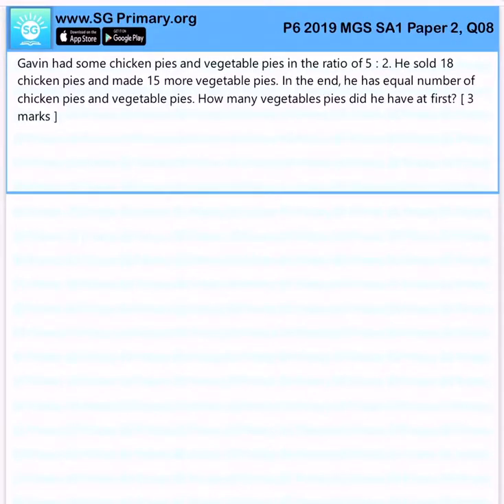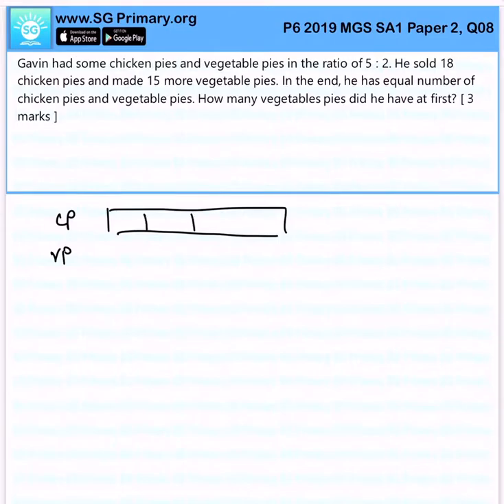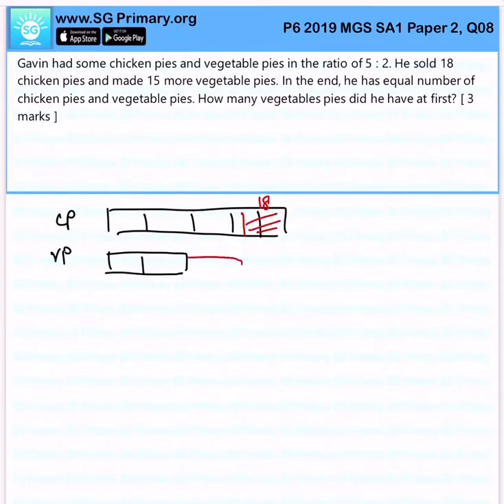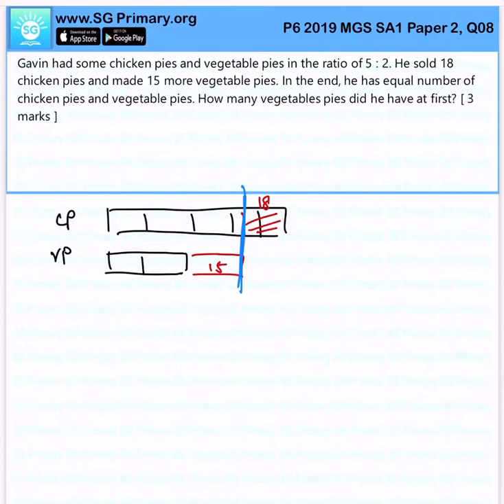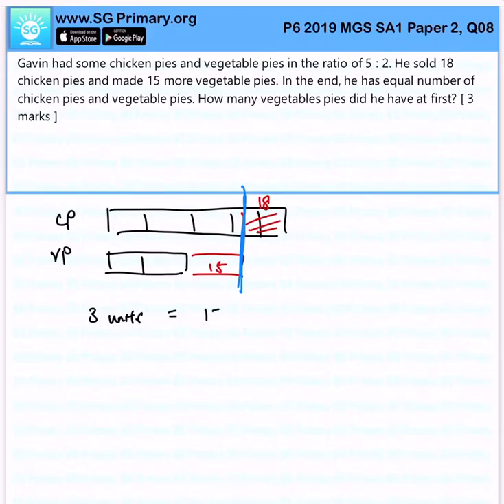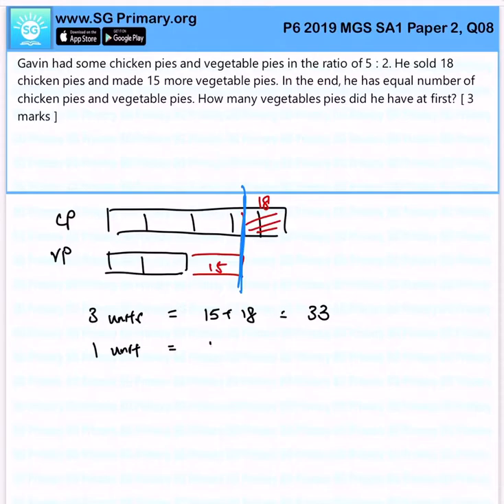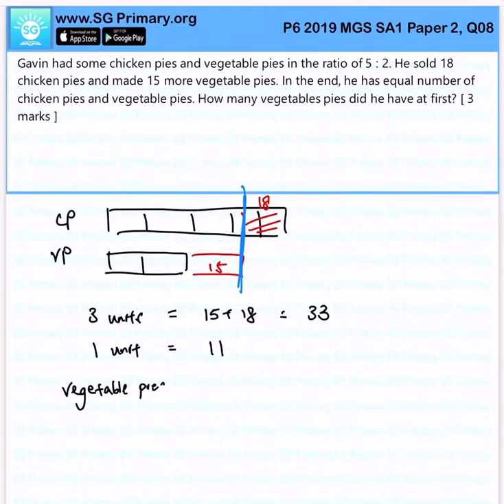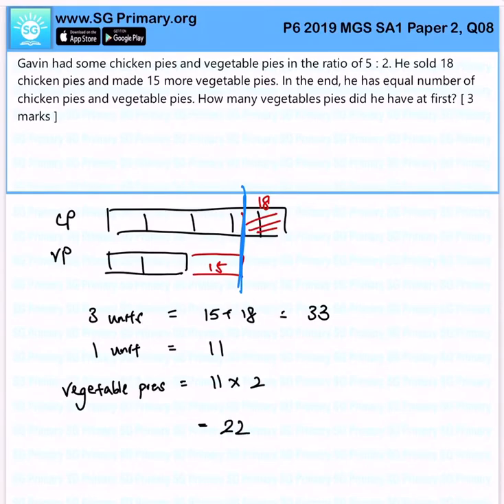P6 Maths 2019 SA1 MGS Paper2Q08